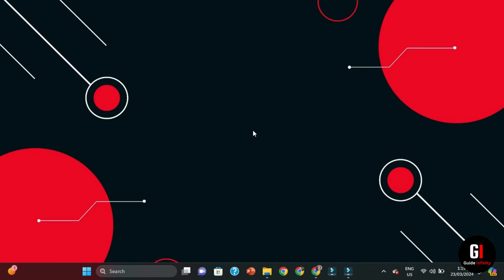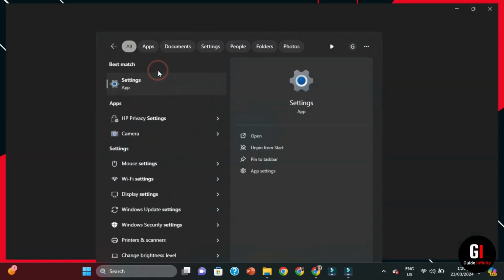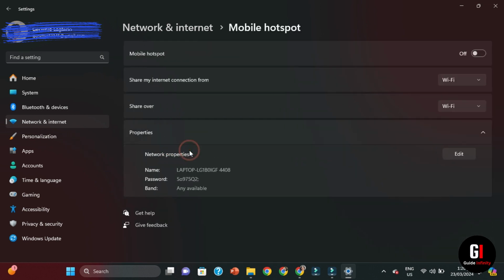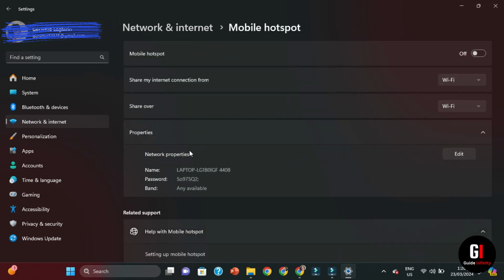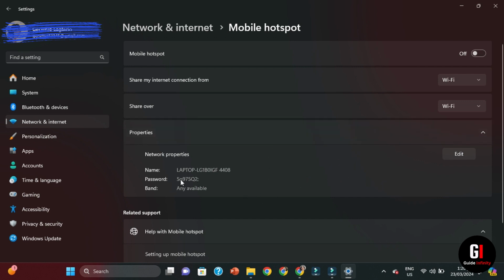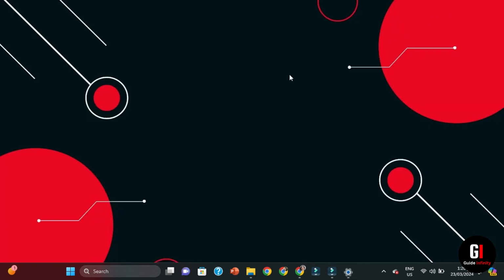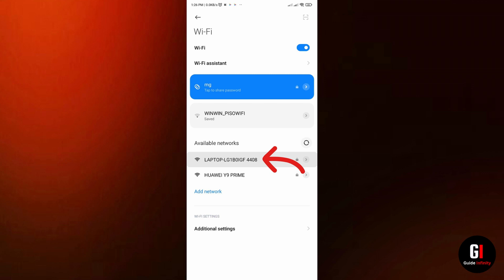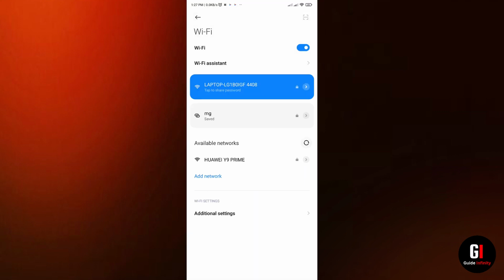How To Use PC & Laptop Internet On Phone - Full Guide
In this video I will show you How To Use PC & Laptop Internet On Phone - Full Guide

Do you want to know How To Use PC & Laptop Internet On Phone - Full Guide* ?? This video is a step-by-step tutorial on how you can Use PC & Laptop Internet On Phone - Full Guide